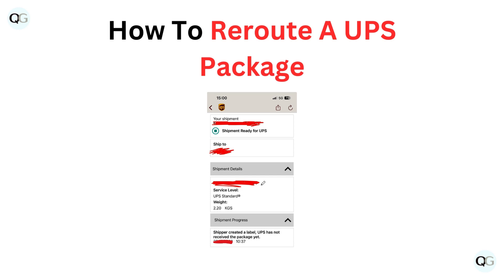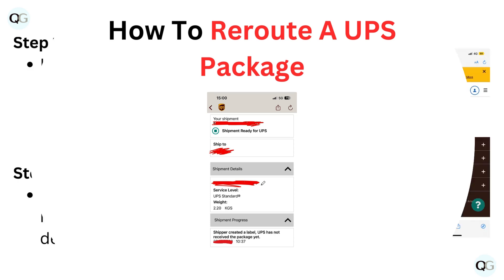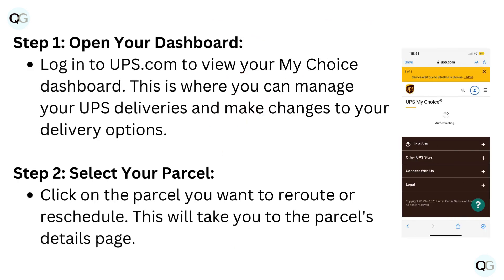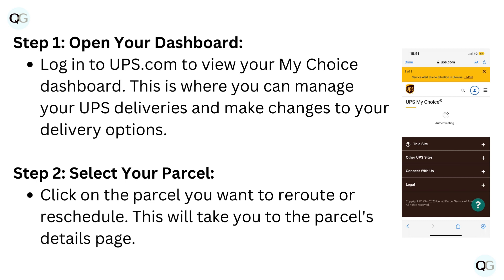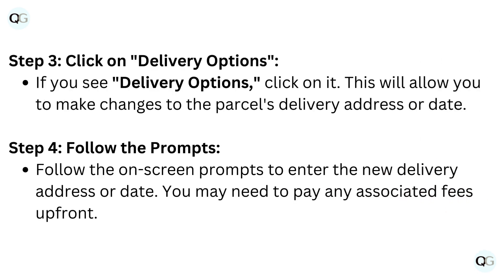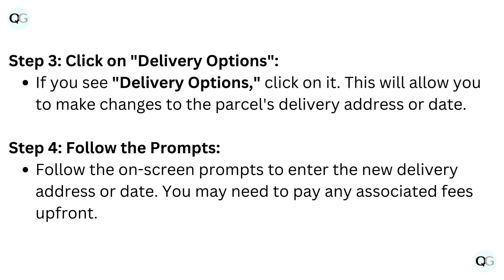How To Reroute A UPS Package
In this tutorial video, learn step-by-step instructions on how to reroute a UPS package to a different address. Whether you need to change the delivery location or schedule a new delivery time, this guide will walk you through the process.

0:08 Step 1: Open Your Dashboard
0:22 Step 2: Select Your Parcel
0:31 Step 3: Click On" Delivery Options"
0:42 Step 4: Follow The Prompts